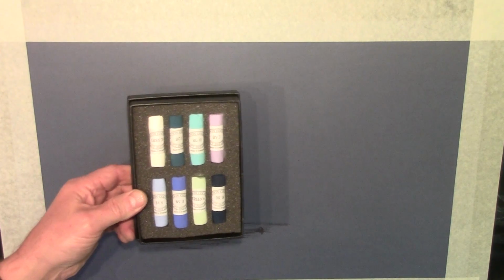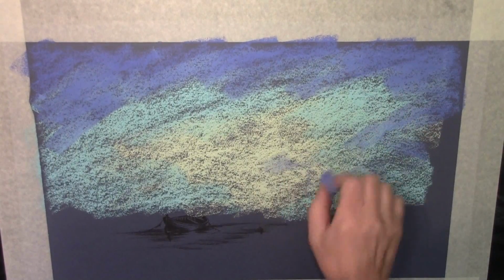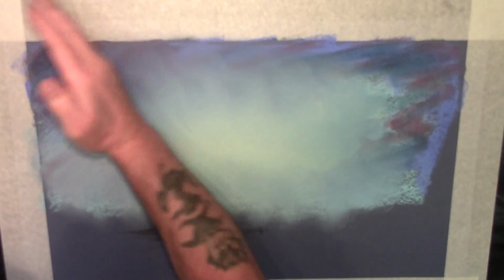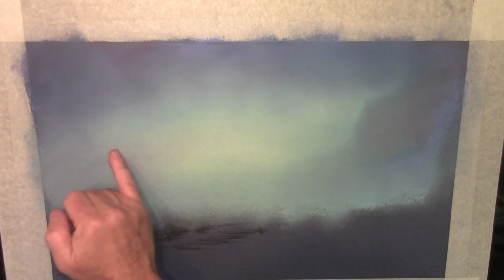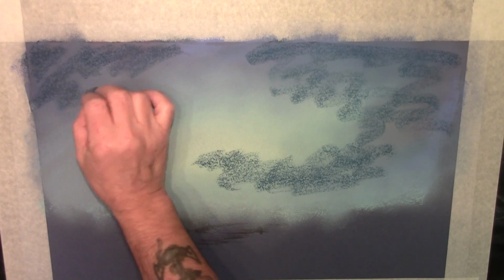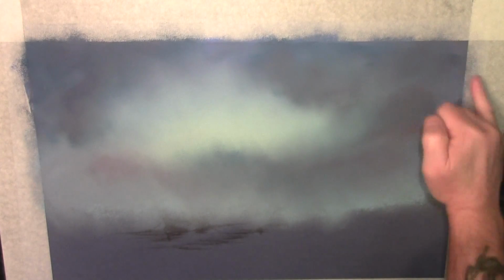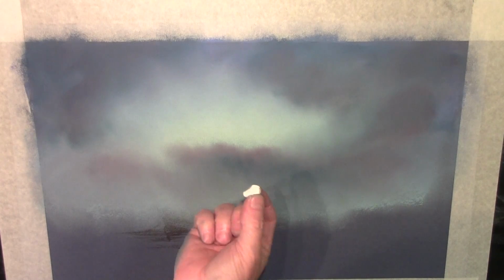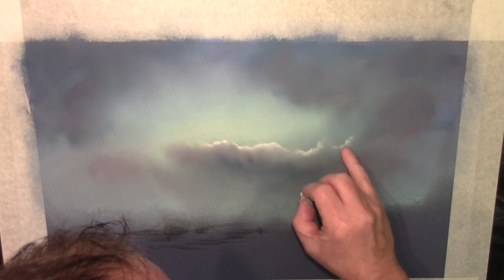Moody Views Beached Whaler youtube 1